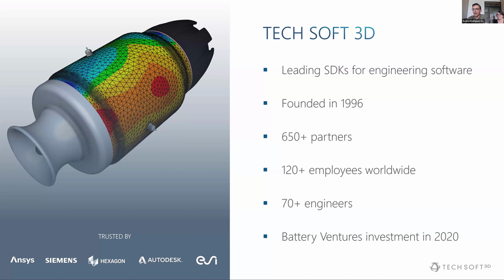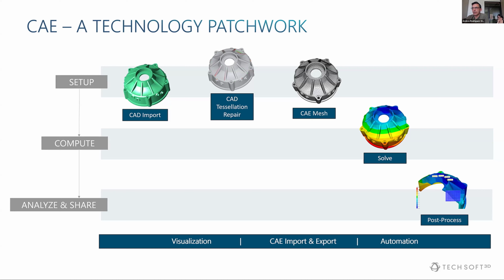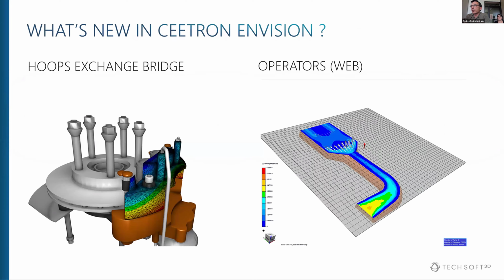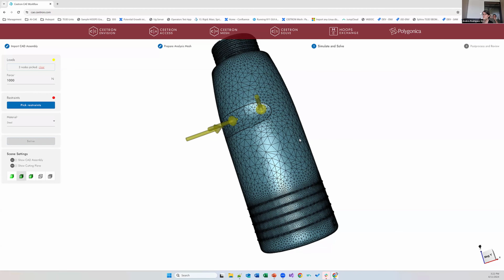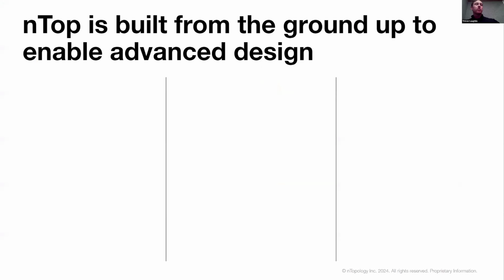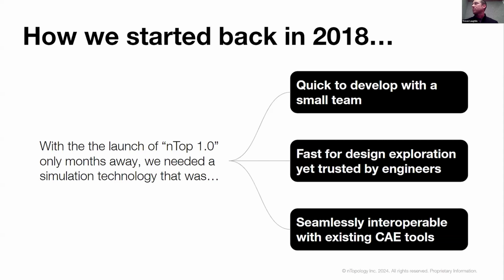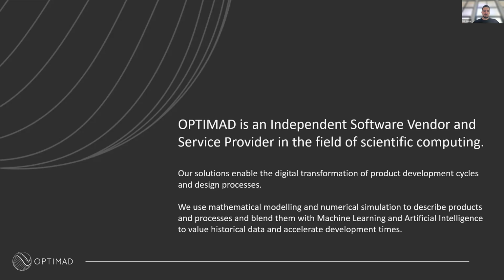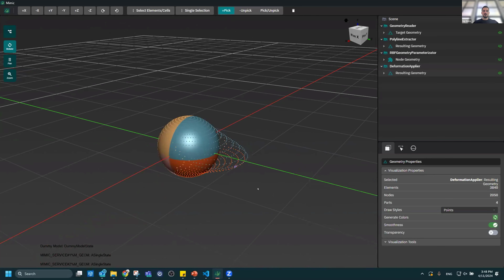CEETRON Digital Summit 2024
How can you leverage software development kits to enhance your simulation application and accelerate its time-to-market?

During this CEETRON Digital Summit we explore Tech Soft 3D's CAE specific SDKs, used by market leaders to streamline development across the full CAE workflow. With a browser-based demonstration, we showcase solutions ranging from CAD import to results analysis and visualization.

This Digital Summit also features real-world examples from CEETRON partners Trevor Laughlin of nTop and Egi Mata of Optimad. During these demonstrations, Trevor and Egi showcase their applications and explain how CEETRON's portfolio is leveraged to power them.